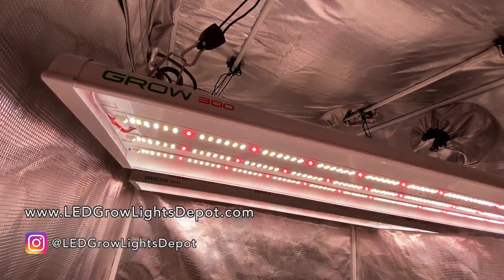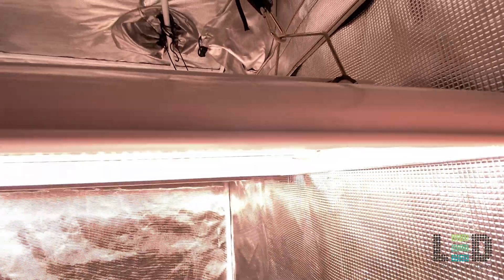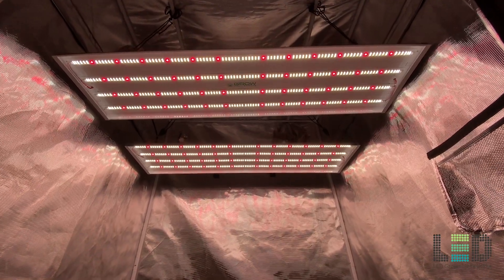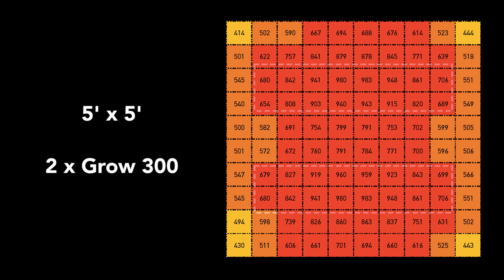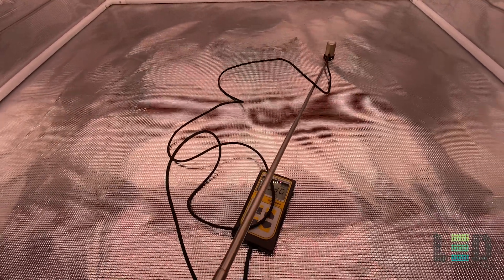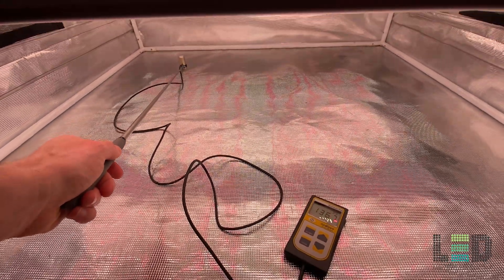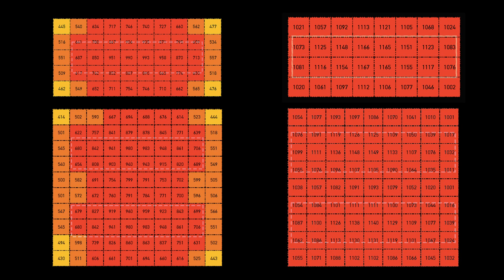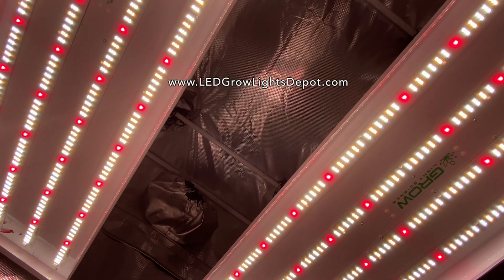Grow Light Science Grow 300 LED Grow Light Review - BEST BANG FOR YOUR BUCK?